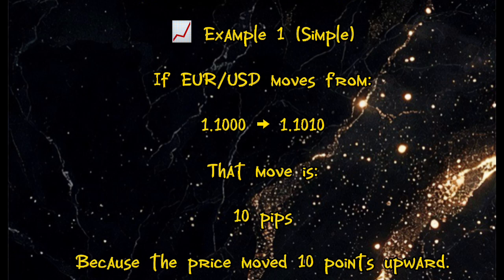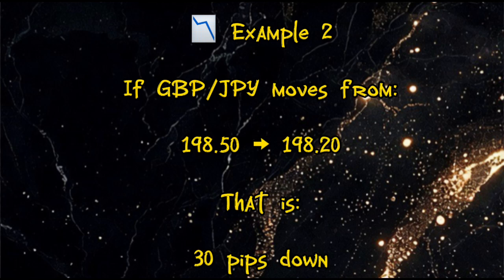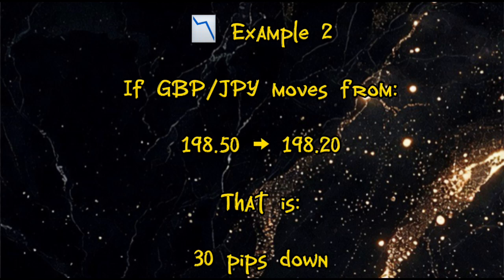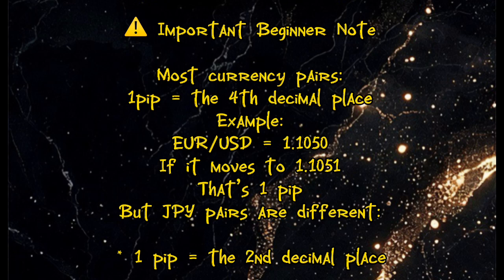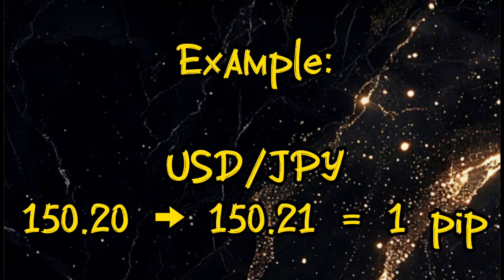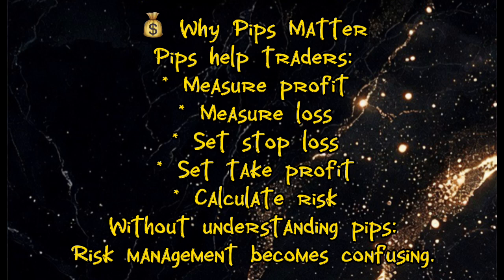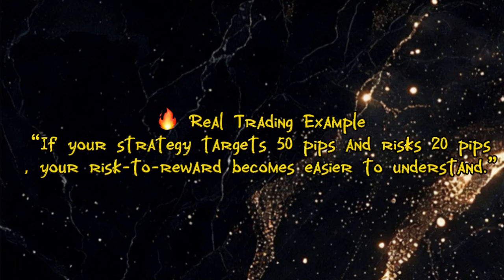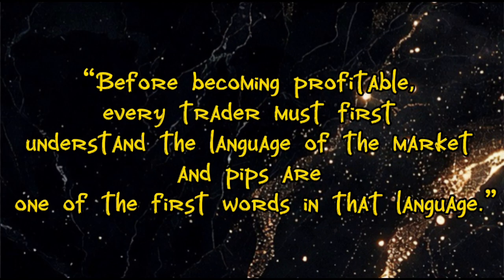Pips Explained For Beginners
In this beginner Forex lesson, OCEEYFX explains what a pip is, how traders measure price movement, and why pips matter in profit, loss, and risk management.